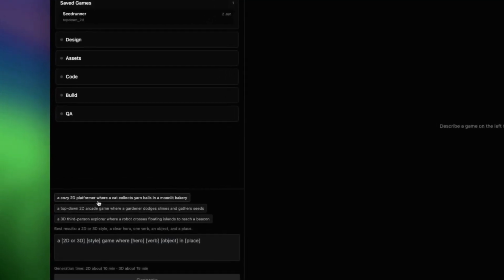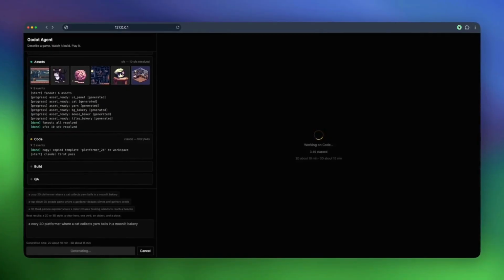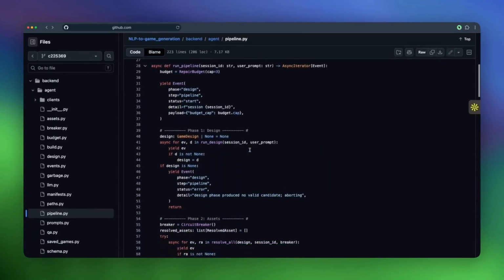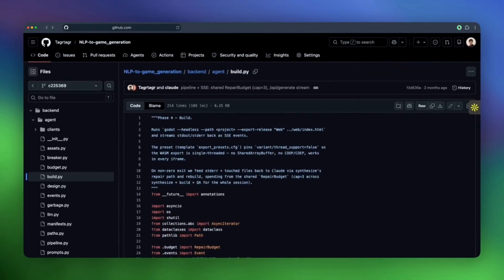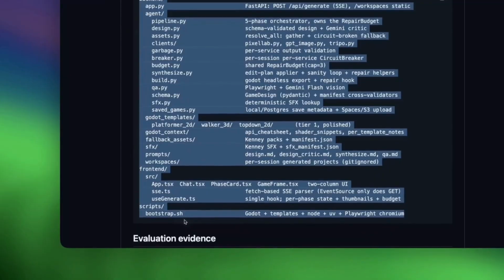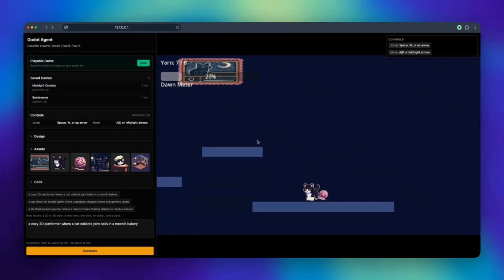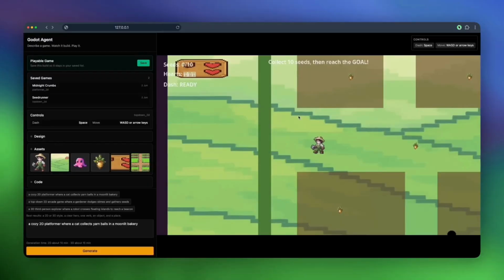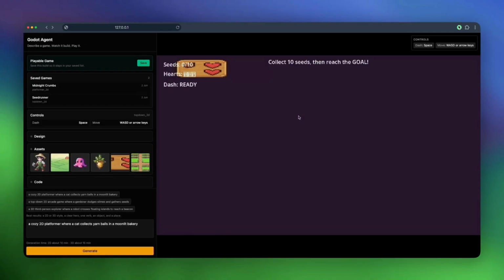I Made a One-Person Game Studio Agent!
A demo of Godot Agent, an AI system that turns a natural-language game idea into a playable Godot web game.

Instead of just generating code, it runs the full prototyping loop: structured game design, asset generation, Godot template synthesis, web export, browser QA, and live progress streaming. The goal is to compress the path from idea to playable prototype from days into minutes, making rapid game experimentation possible for solo creators, students, game jams, and early-stage indie projects.